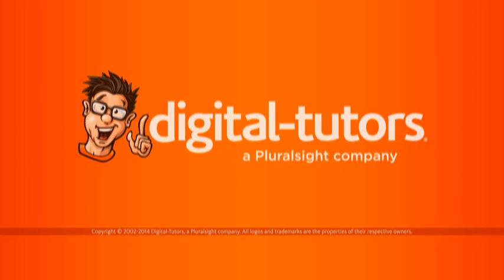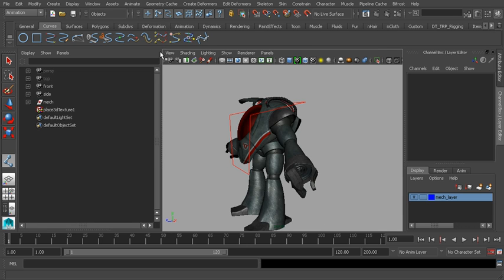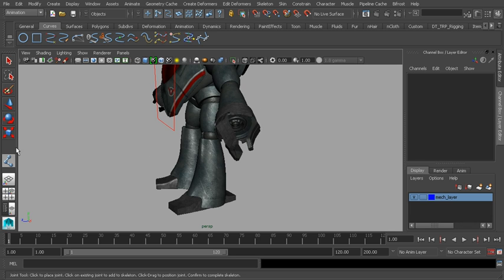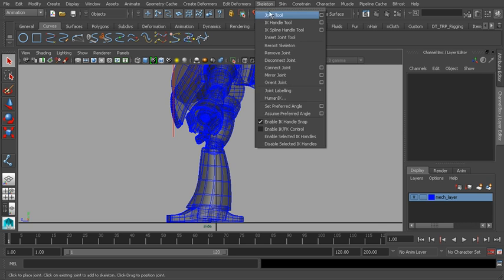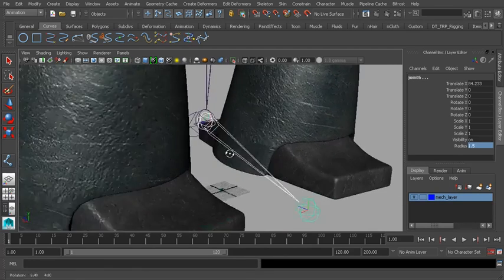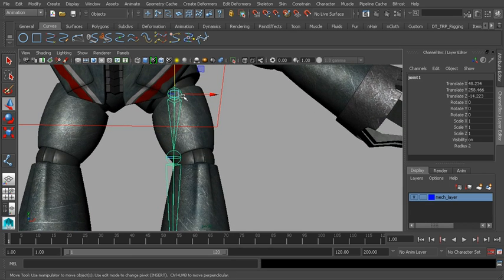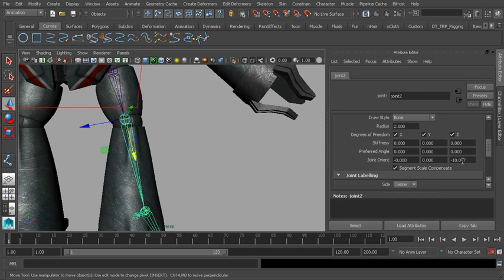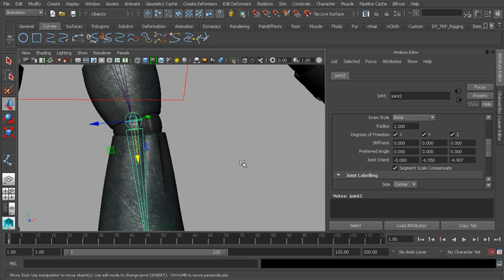Maya Tutorials Introduction to Maya 2015 Tutorial 50